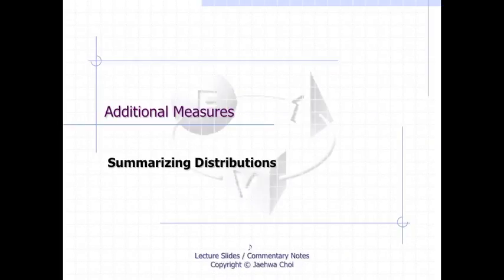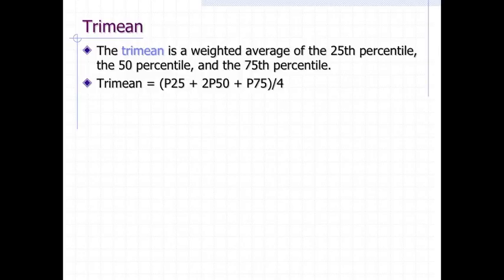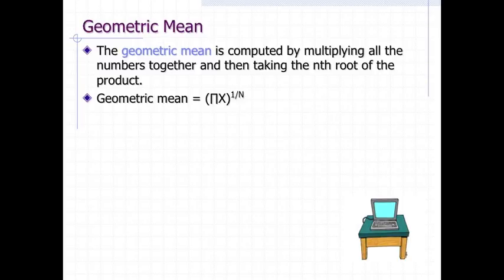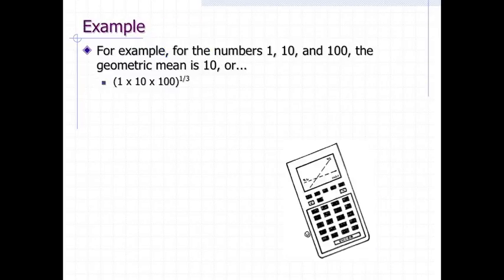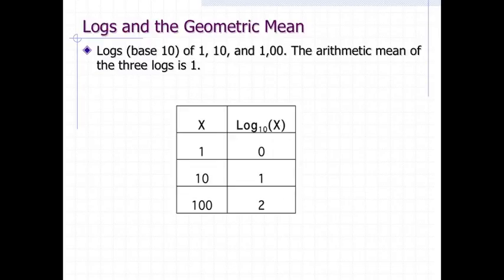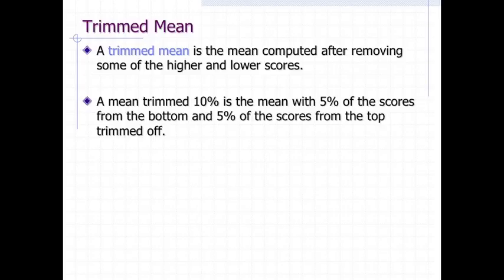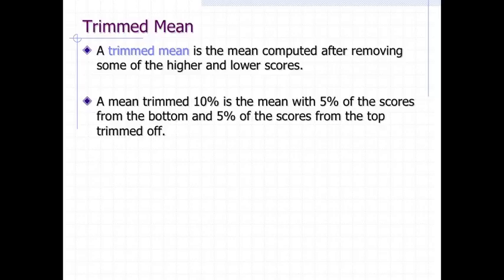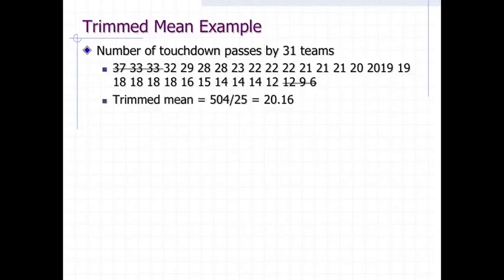3 E Summarizing Distributions Additional Measures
Summarizing Distributions Additional Measures